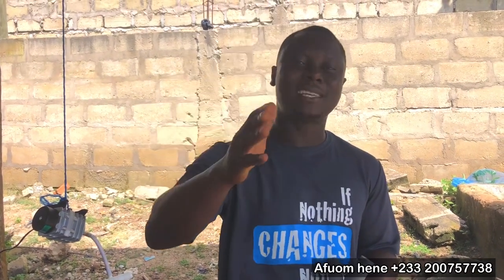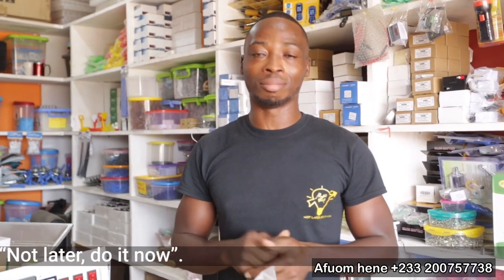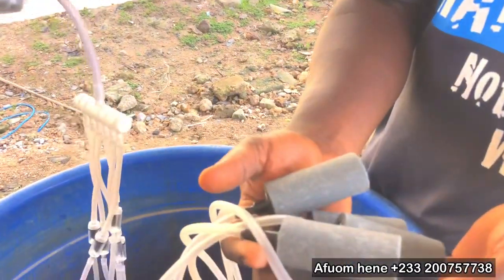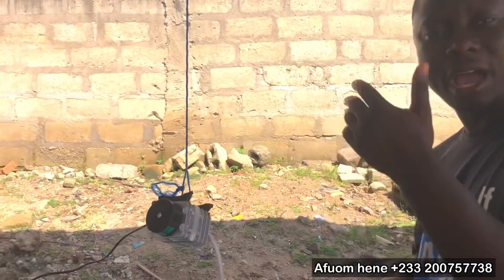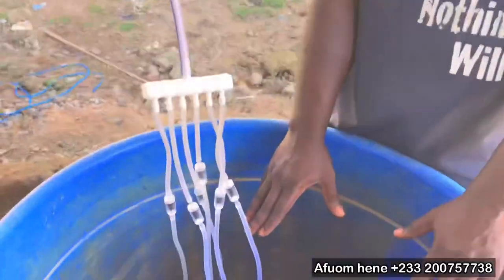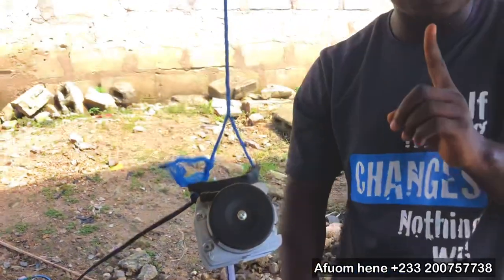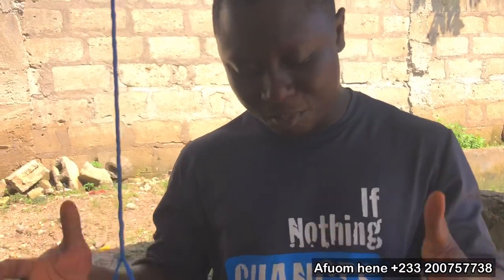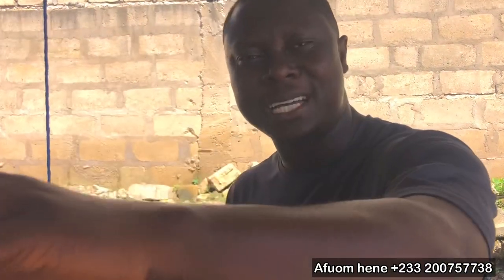Product Review: Aerators for fish farming| Aquariums and ponds| Commercial fish farming accessories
In this video, I review an air compressor pump that is used as an aerator in fish ponds.

Product reviews are going to be integral part of our channel henceforth

*Mykit Shop- Kasoa Main Branch LOCATION*
Kasoa bus
Alight at PINK FM

*Mykit Shop - Adenta Branch*
From Madina, pick Adenta Foster home bus.
Alight at Adenta Foster home, near Animal Research Institute.